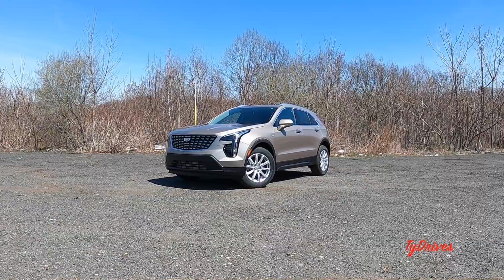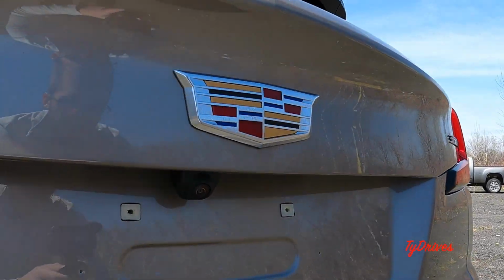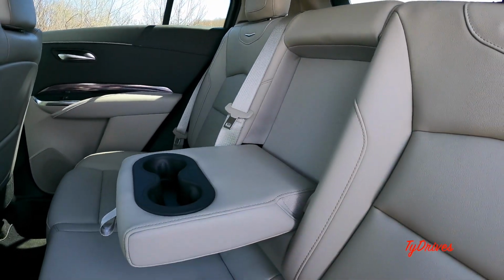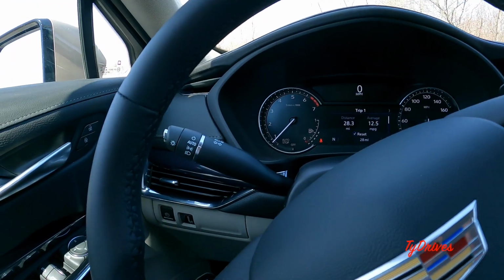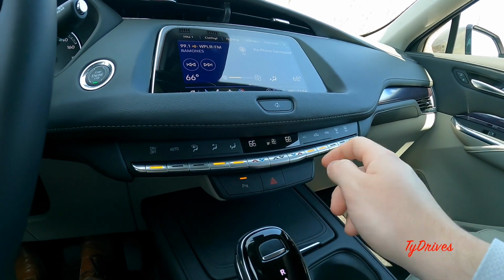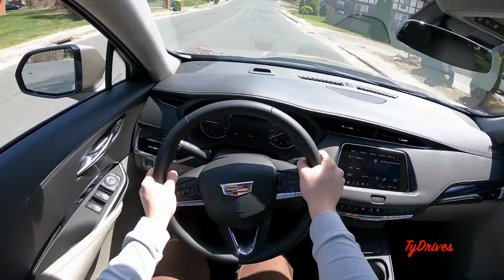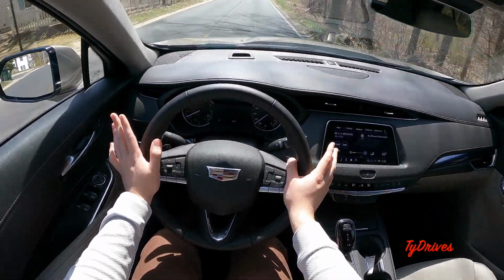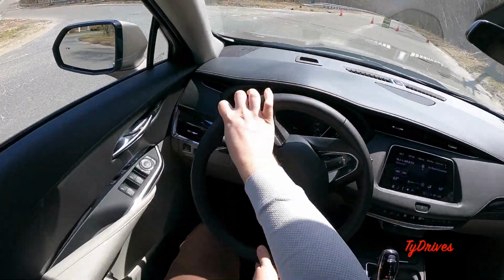2023 Cadillac XT4 - A Perfect Combination of Practicality and Maneuverability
This video is going to be an in depth first person features review & POV drive of the 2023 Cadillac XT4 in the most basic Luxury trim level! In this video we will discuss the main features of this car and get a feel for it on the road!  As always, if you have any questions or comments about this car please feel free to let me know!